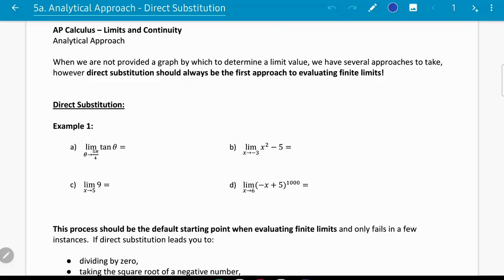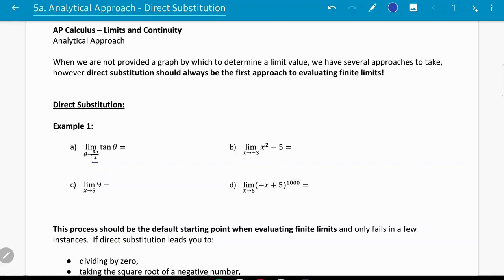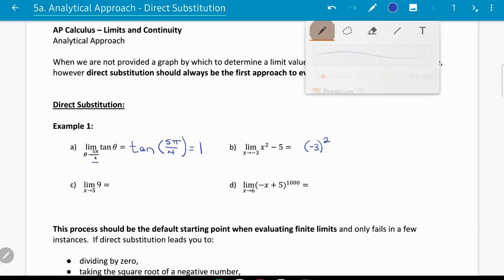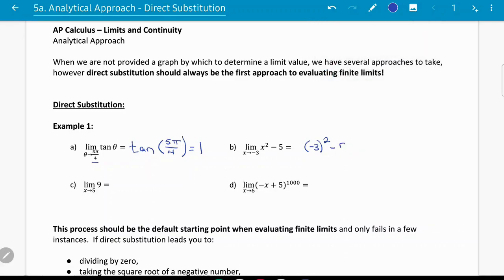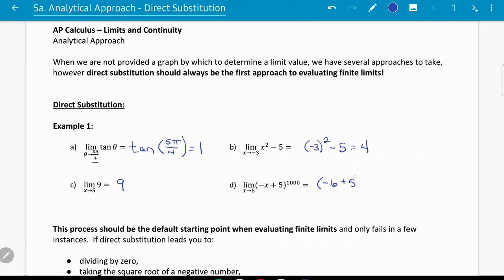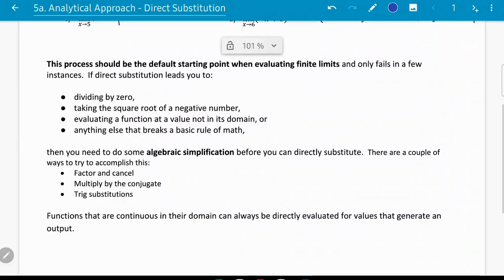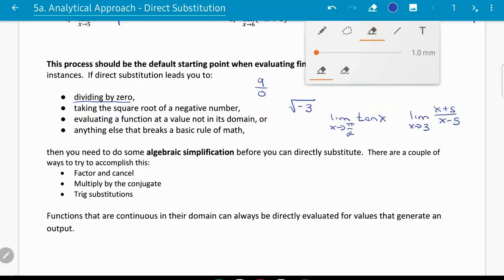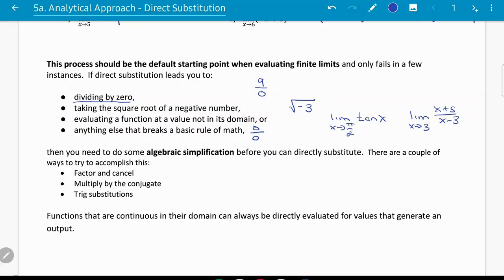Limits: Direct Substitution